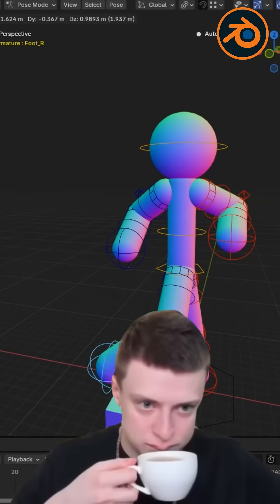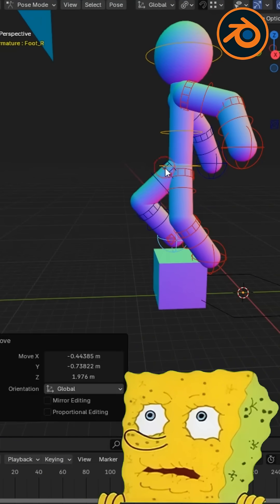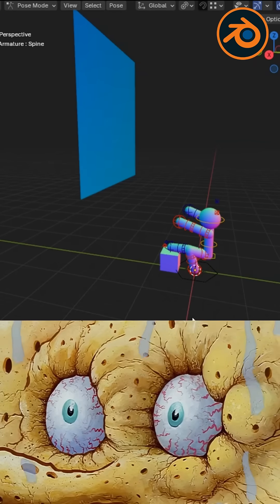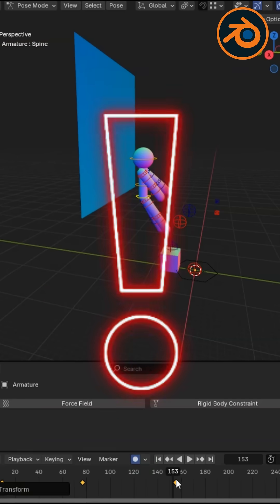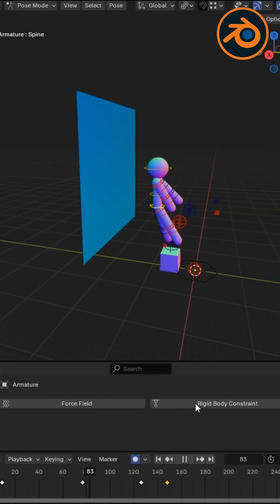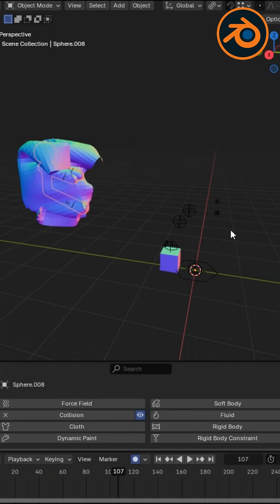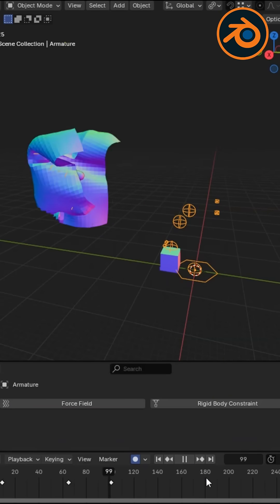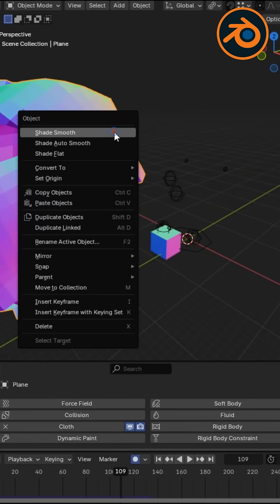Blender Secret to Effortless Animation - Automatic Keyframing!🔥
blender modeling
blender tutorials
blender beginner tutorial
blender basics
blender for beginners
tutorial blender
blender modeling tutorial
sculpting blender
learn blender
blender secrets
blender tutorial in hindi
blender dersleri
blender timelapse
blender course
blender low poly
blender скульптинг
blender full course
3d blender
blender progress
blender beginner
blender cloth
blender addons
blender 3d modeling
3d modeling blender
learning blender
уроки blender
blender simulation
blender material
blender low poly tutorial
blender art
blender geometry node
blender addon
modeling in blender
blender tips
blender projects
blender tutorial modeling
blender nodes
blender eevee
blender rendering
blender stylized
blender 3.4
blender vfx
blender texture
blender boolean
tutorial blender
blender 2d
blender texturing
blender 3
como usar blender
blender retopology
blender clouds
blender tips
blender 初心者
blender realistic
how to download blender
blender curve
blender гайд
blender satisfying animation tutorial
learning blender
blender bevel
blender asset library
blender вода
blender ноды
blender 3.1
blender 3.0
blender 2.8
blender 3.2
blender 3.3
cg geek
3d animation
polygon runway
блендер 3д
블렌더 3d
cg boost
tuto blender
blender tutorial francais
blender 作品
blender poradnik
blender สอน
블렌더
блендер
блендер 3д
piki blender
بلندر
블렌더 강좌
blender today
beauty blender
blender projects
blender уроки
blender 初心者
blender 3d modeling
blender wireframe